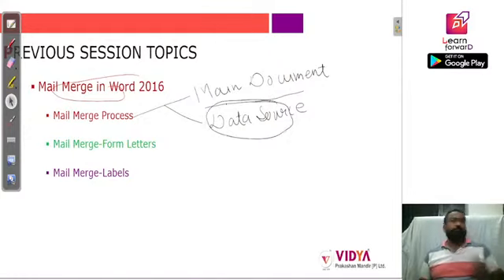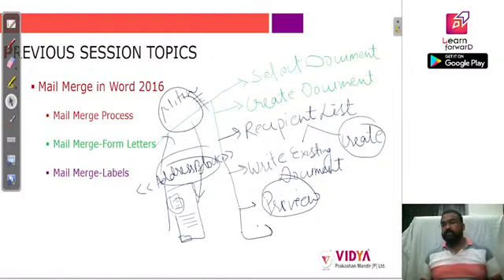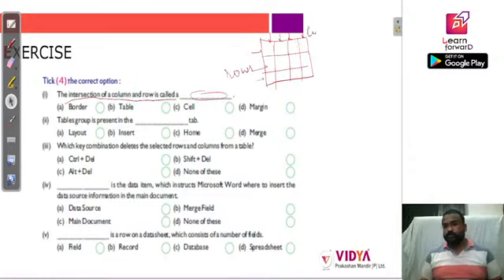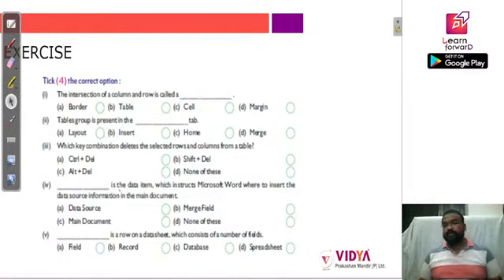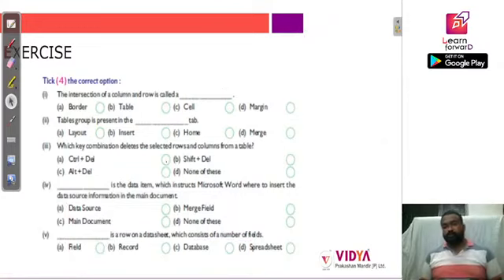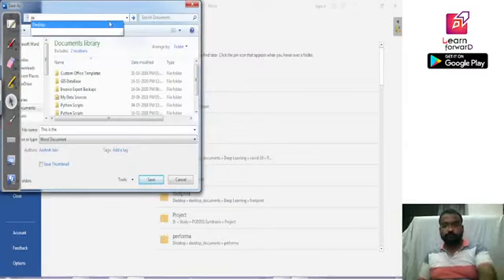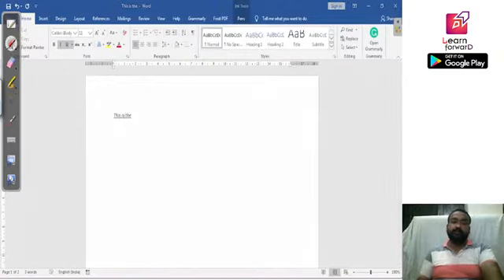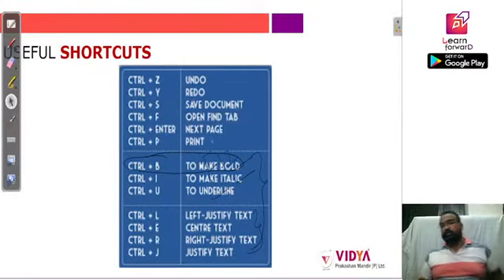LEARN FORWARD LIVE CLASS COMPUTER MICROSOFT WORD 2016 PART 5 CLASS 6th Aashish Jain Sir